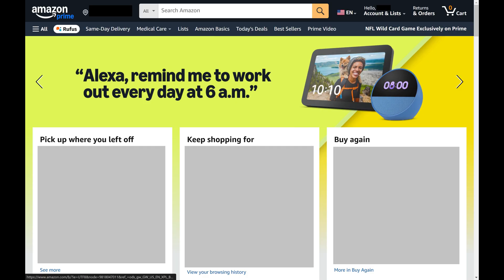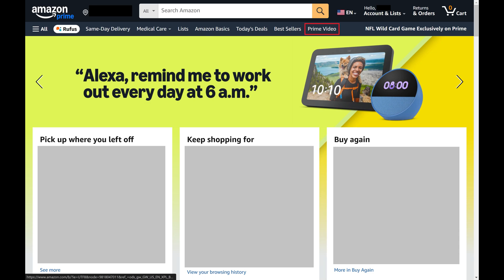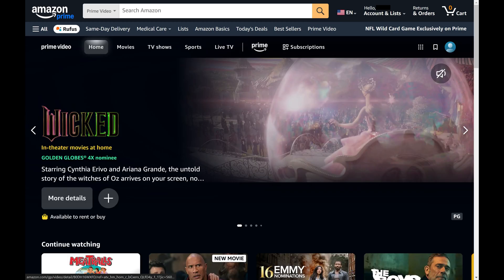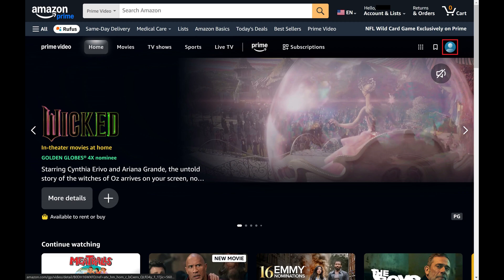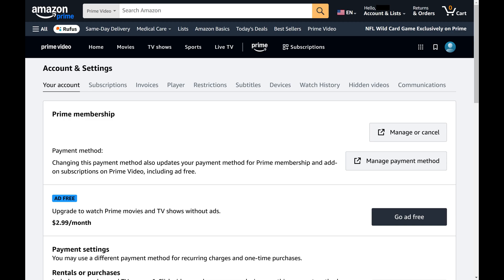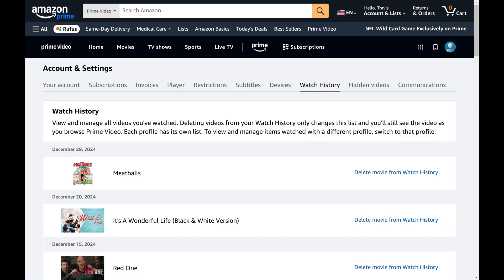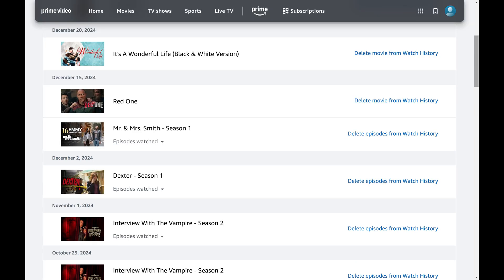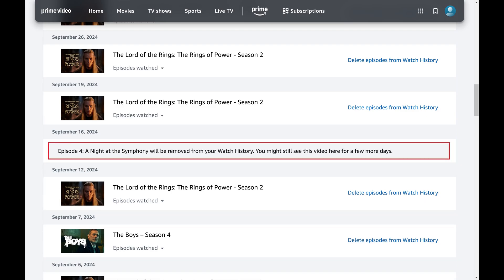How to See Amazon Prime Video Watch History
In this video I'll show you how to see your Amazon Prime Video watch history.

Timestamps:
Introduction: 0:00
Steps to See Amazon Prime Video Watch History: 0:06
Conclusion: 1:07

Video Transcript:
Step 1. and then sign into your account if you're not signed in already. You'll land on your Amazon home screen.

Step 2. Click "Prime Video" in the menu at the top of this screen. The Amazon Prime Video screen opens.

Step 3. Click your Prime Video account icon in the top right corner of this section. A menu opens.

Step 4. Find the Your Account section, and then click "Account and Settings" in this section. The Prime Video Account and Settings screen is displayed.

Step 5. Click "Watch History" in the menu at the top of this screen. You can scroll down to see your Amazon Prime Video watch history. If you want to go further and actually remove something from your Amazon Prime Video watch history, you can do that by clicking "Delete from Watch History" next to that specific item. That item will be removed immediately.